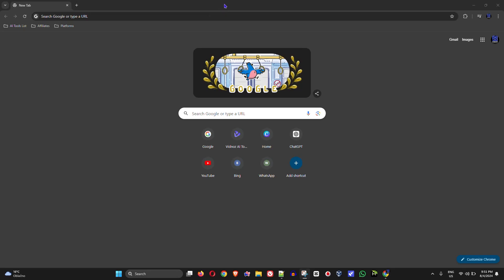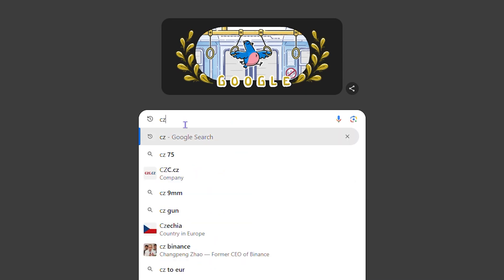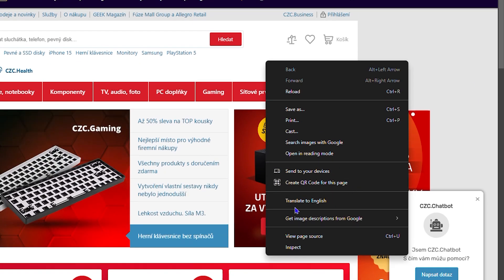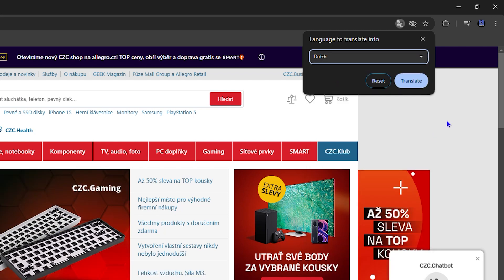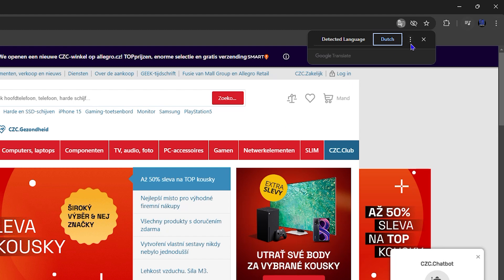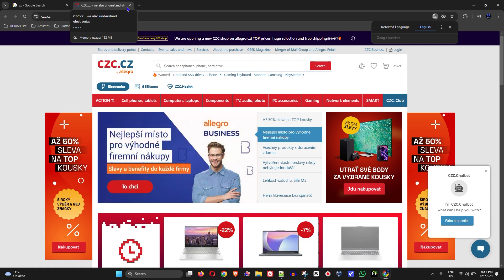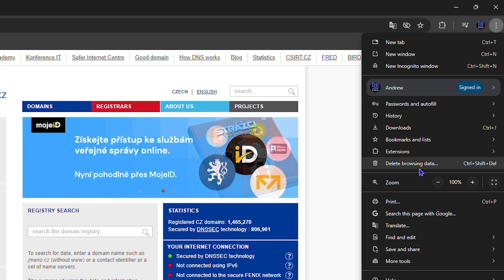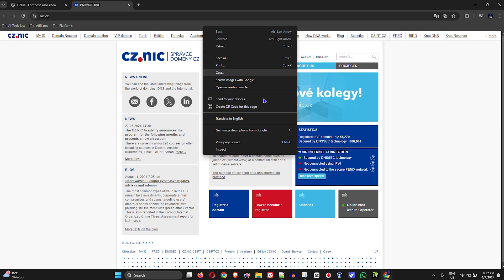How to Translate Websites in Google Chrome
Want to read websites in your own language? In this video, we'll show you how to easily translate websites in Google Chrome.

In this video, you'll learn:

How to enable the Google Translate extension
How to translate a whole website
How to translate individual words or phrases
How to adjust the translation settings
By following these simple steps, you can break down language barriers and access information from around the world.

SEO
► (Related Queries covered in this video)